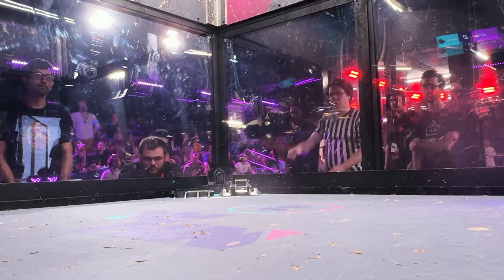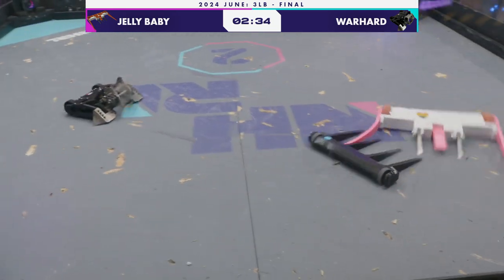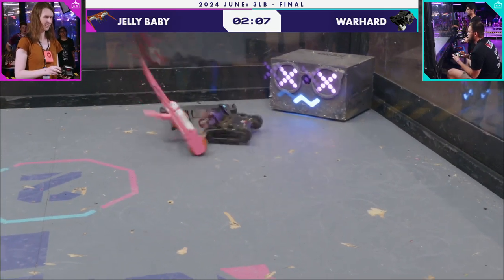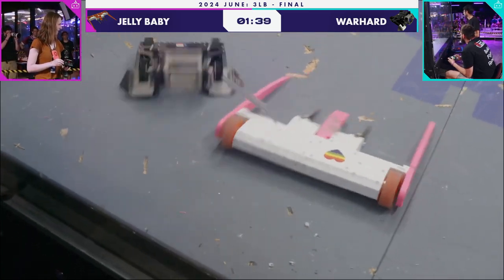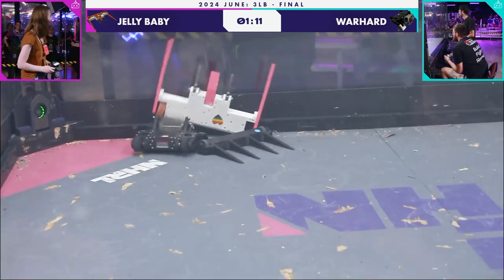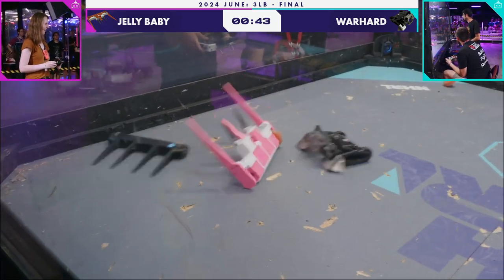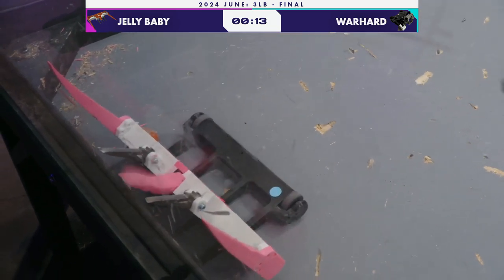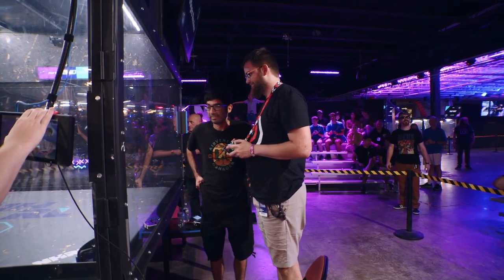NHRL 2024 June, 3lb Final: Jelly Baby v WarHard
Winner by Judges Decision: WarHard